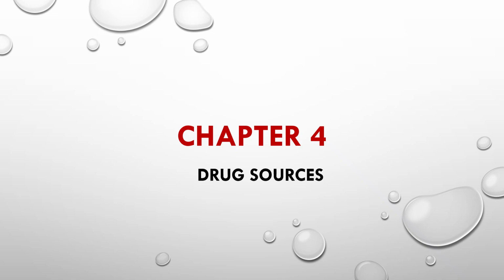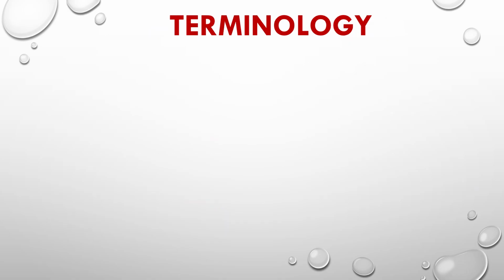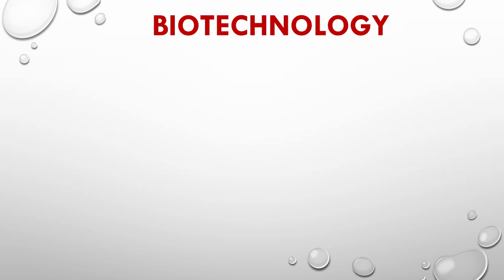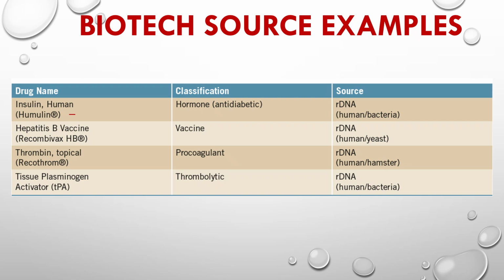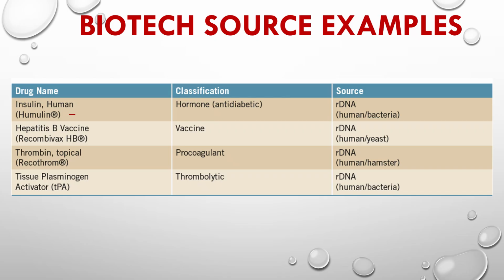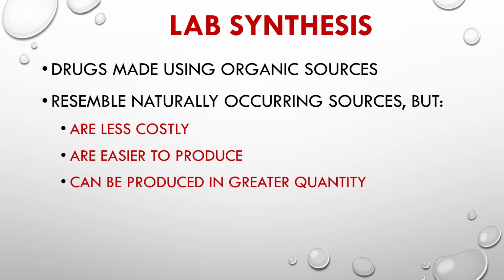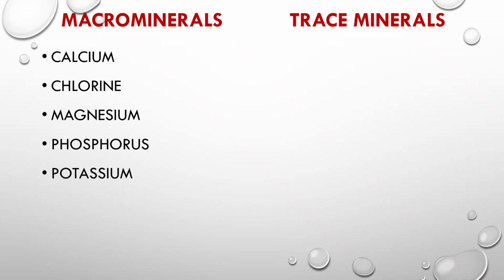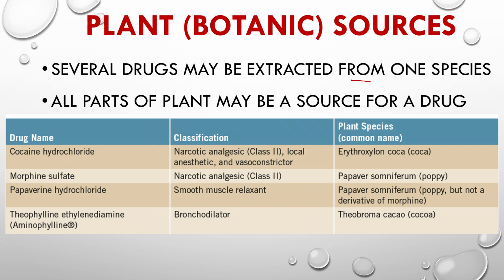Ch 4 recording